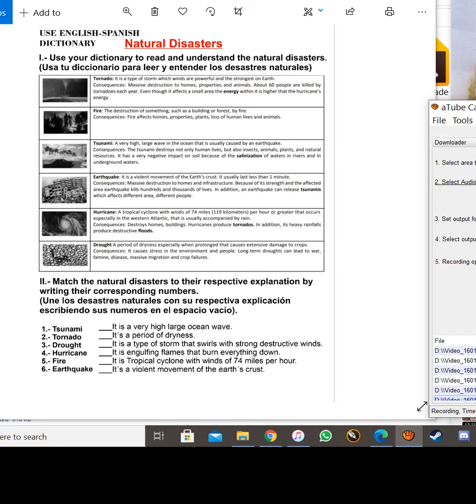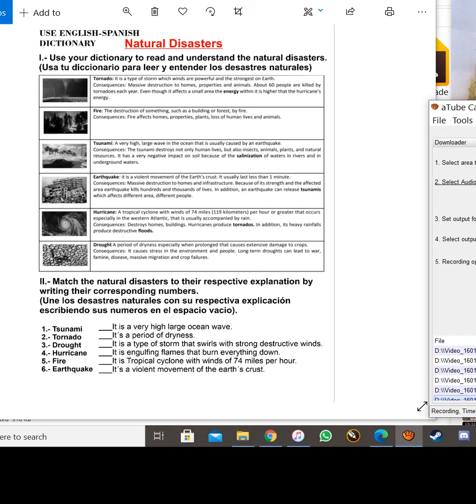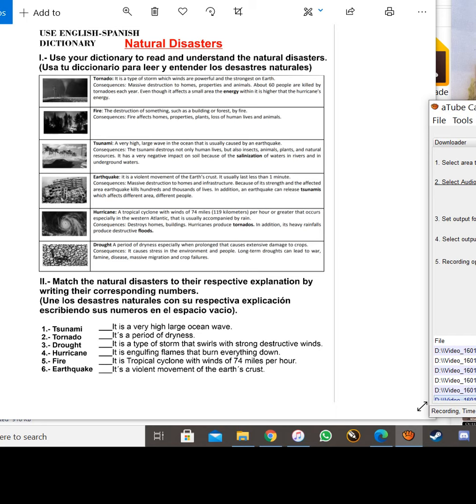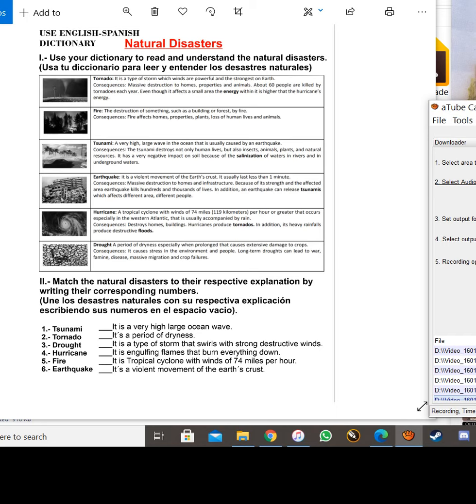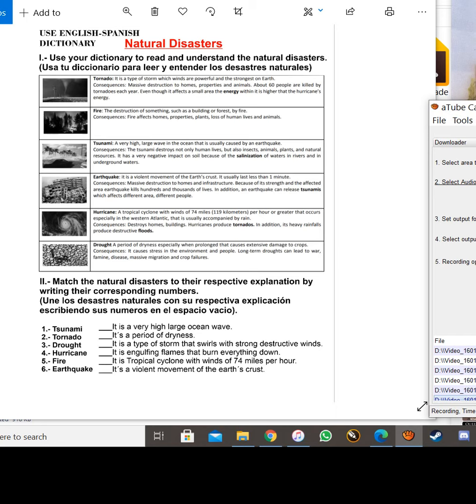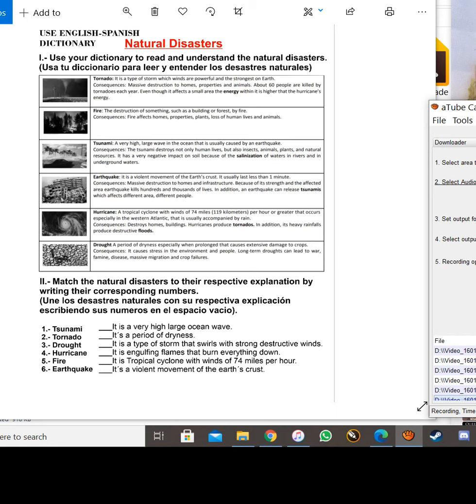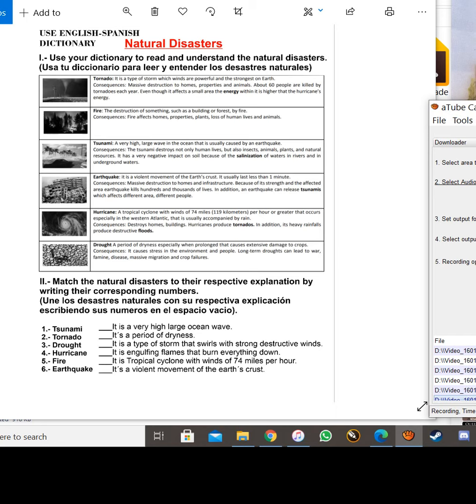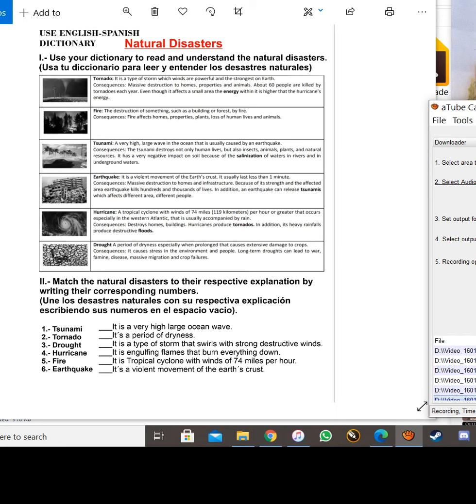5TH GRADE NATURAL DISASTERS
JUAREZ Y LA PATRIA, GRAL NICOLAS BRAVO